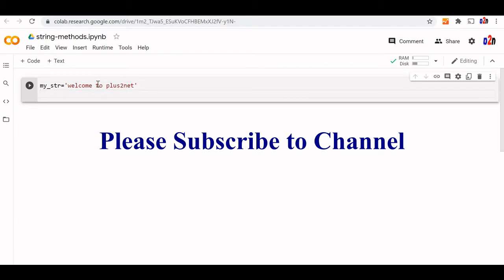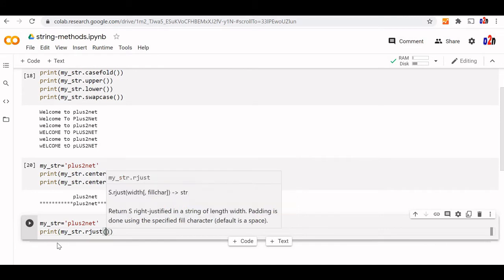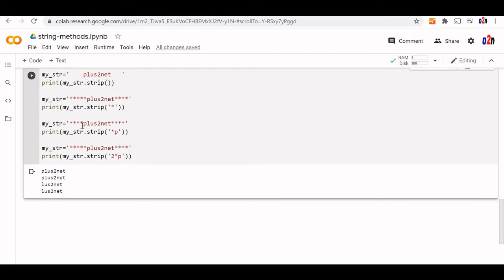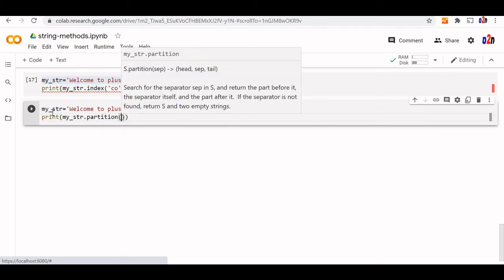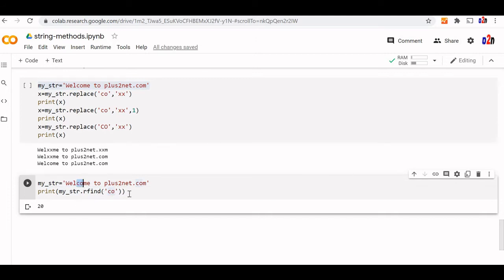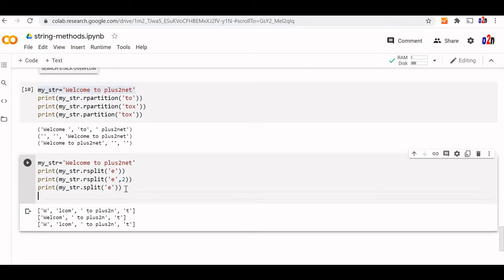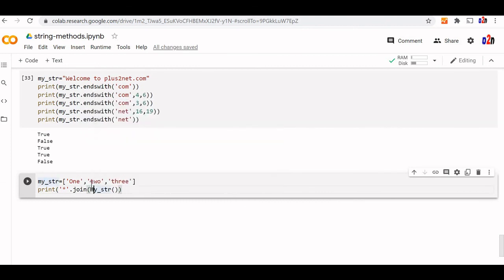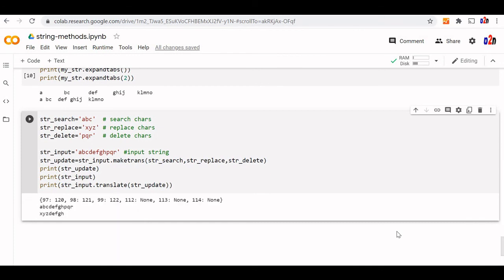Python string methods with example for searching, replacing and managing cases of chars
Managing case of chars
We can manage case of the string by using upper or lower case chars by using string methods. Methods like captalize, casefold, title upper, lower these methods are used to manage cases of the chars inside a string.
Alignment
Various string alignment methods like center, rjust, ljust, restrip, lstring, strip is used to align text in different directions and add filler chars to the string
Searching and replacing string
We can count the number of occurrence of a substring inside a main string by using count method. Similarly we can get the position of the substring inside a main string by suing find or index methods. Main difference between find and index method is index method raises exceptions if the search string is not found, whereas the find method will return -1 if the sub string is not found inside the main string.
We can uses endswith method to check the strings for ending with a substring. Method expandtabs is used to replace space to be used in place of tabs placed inside a string. We can join any iterable object including string by using any substring by using join method.
We can fill a string up to a given length by using zeros
We can do search replace and delete operation by using translate method of string.